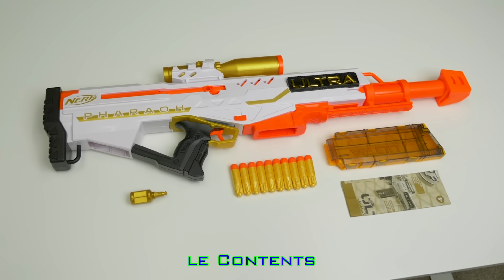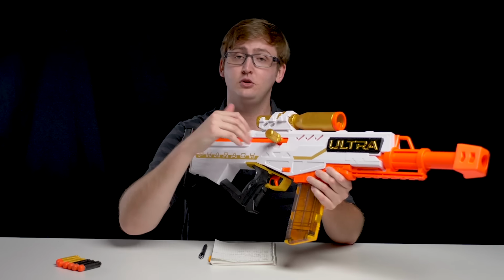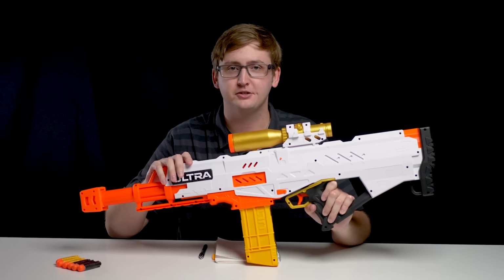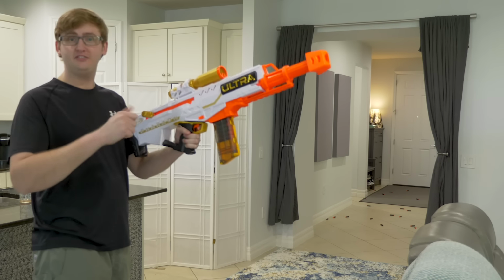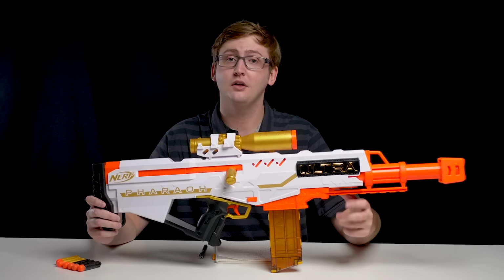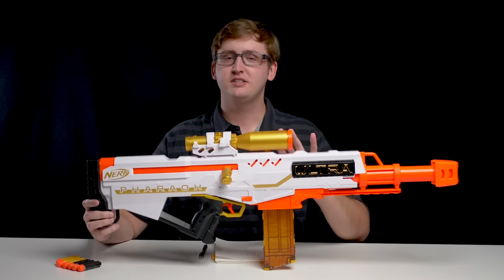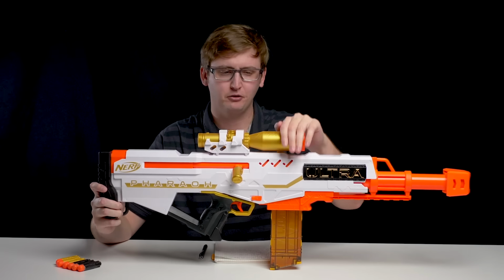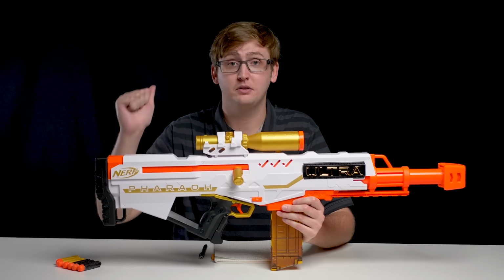[REVIEW] Nerf Ultra Pharaoh | Ultra SNIPER RIFLE!?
0:00 Intro
0:14 Unboxing
0:30 Blaster Overview
4:15 Firing Demo
5:25 Firing Analysis
6:19 Conclusion
PRODUCT SOURCE DISCLOSURE
I purchased the blaster in this review from Amazon with my own money.